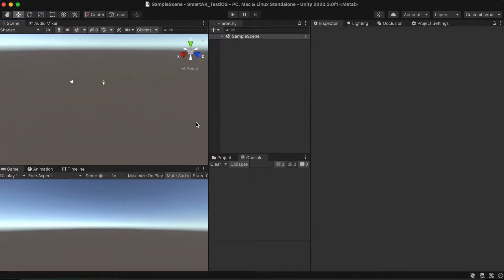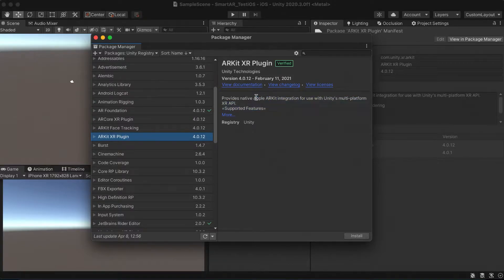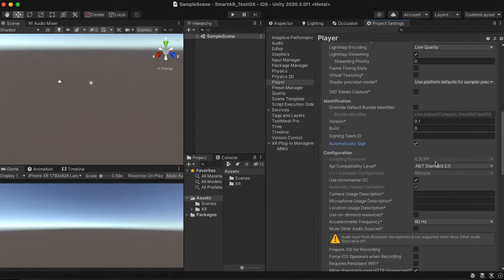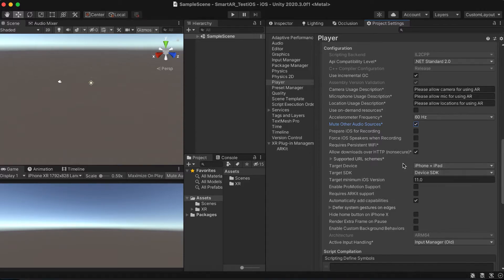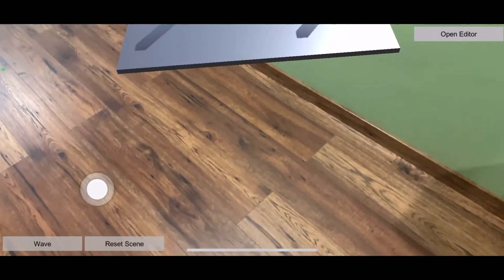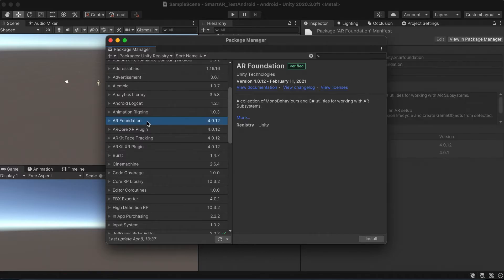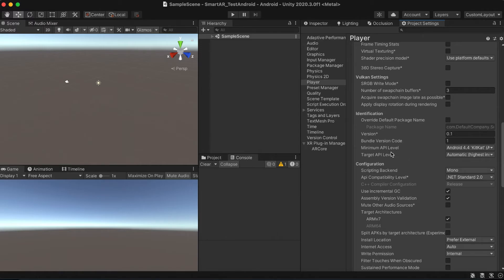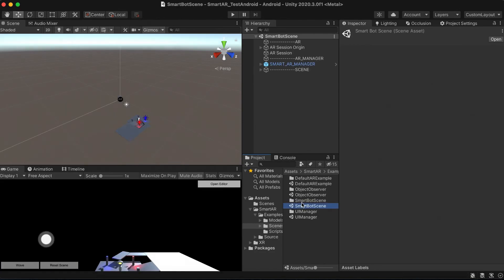Unity - AR Foundation setup (iOS & Android) [SmartAR Plugin]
Content:
0:00 - Intro
0:17 - iOS
5:07 - Android
(Official subtitles available, sorry for my accent!)

Quick AR Foundation setup tutorial for iOS & Android in Unity 2020 LTS. The setup procedure might differ due to the updates of the AR Foundation (in the future). Please keep in mind the plugin SmartAR is NOT required to work with AR.

Follow The Compass - Colors - Colors
Follow The Compass - Colors - Beyond Words